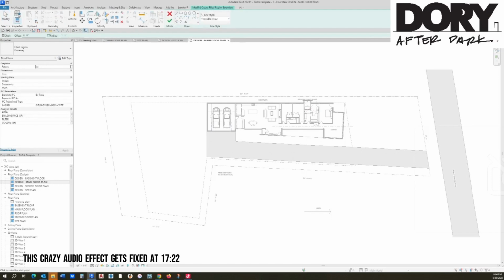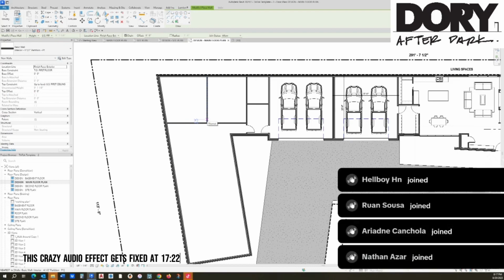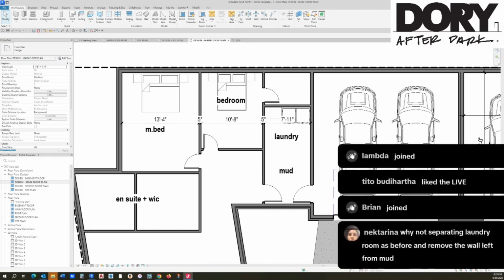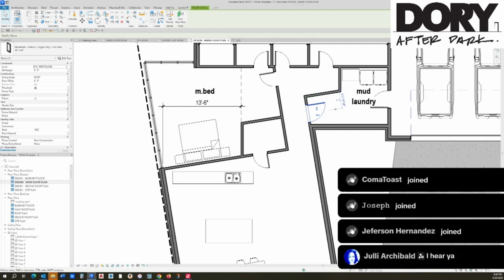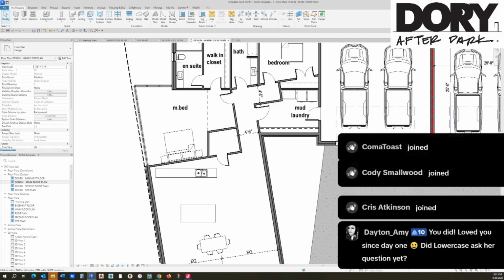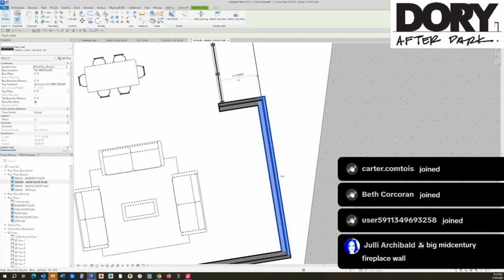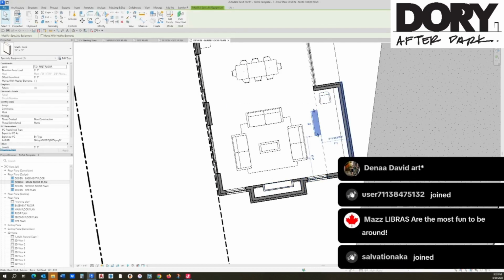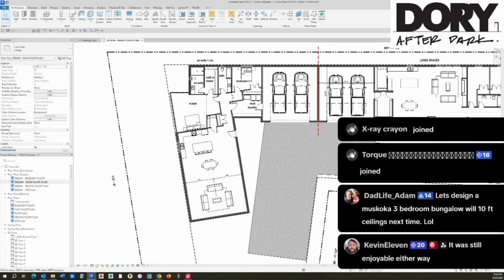Designing a House with an ADU (Accessory Dwelling Unit) PART 2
Join us as I work on a design for a new ADU (Part 2) attached to an existing home. The design was on a challenging property which is always a great oppourtunity for a creative solution. This was taken from my weekly design sessions live on TikTok called Dory After Dark.